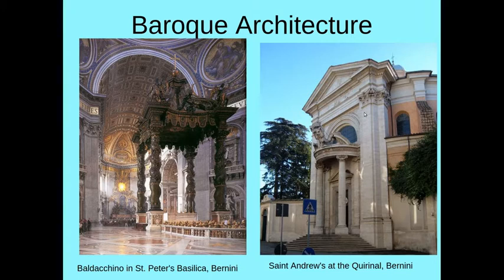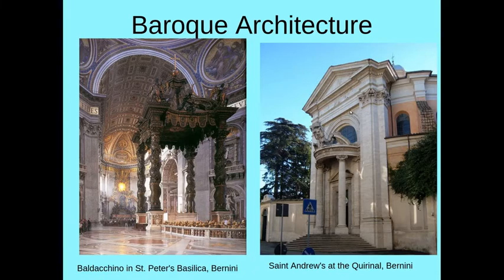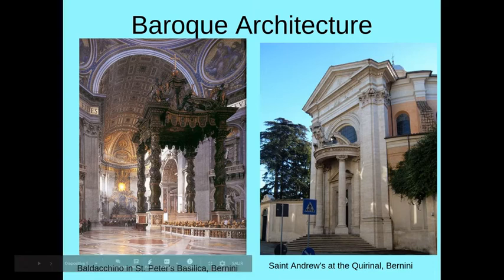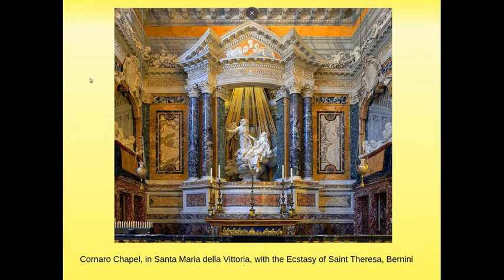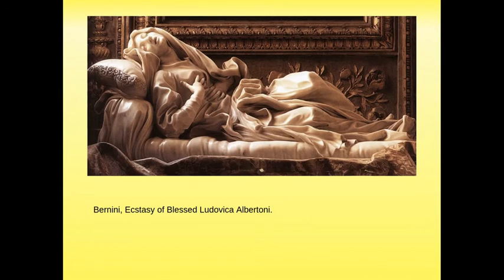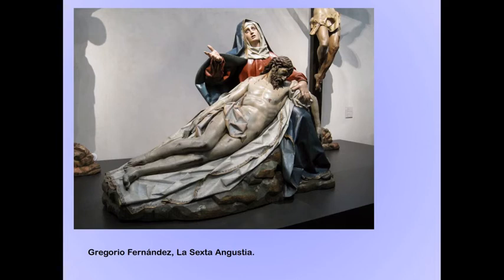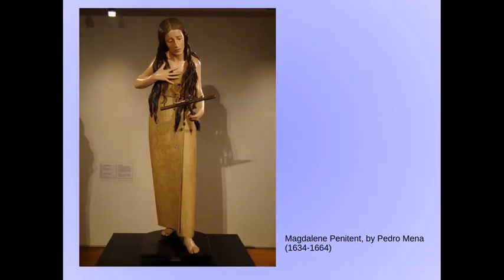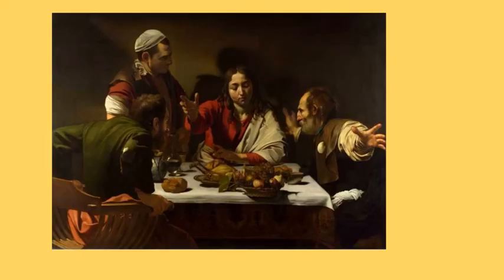8.Baroque Age 5.Art